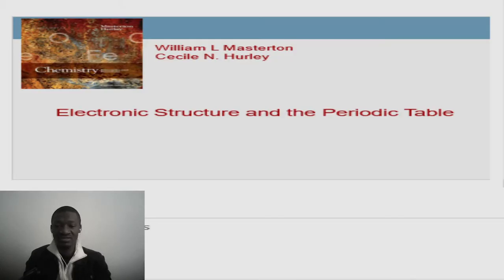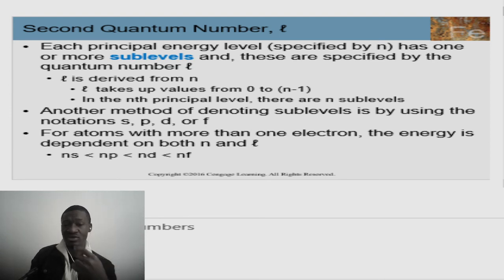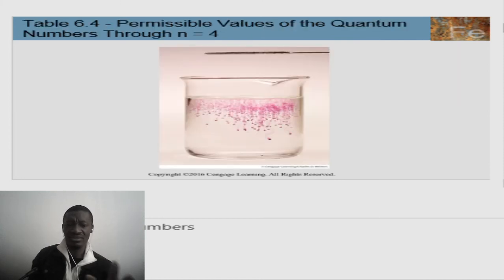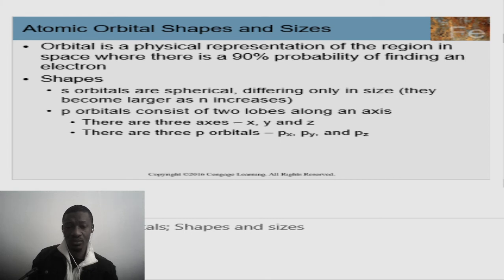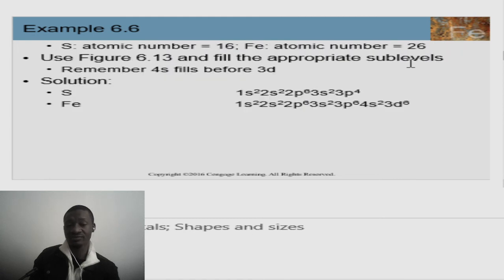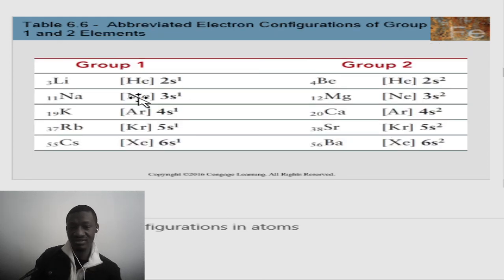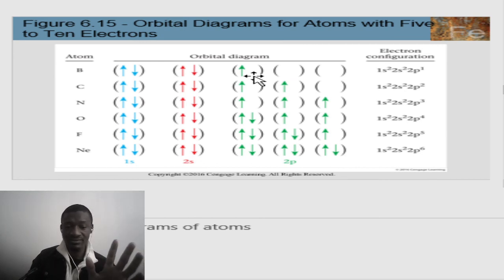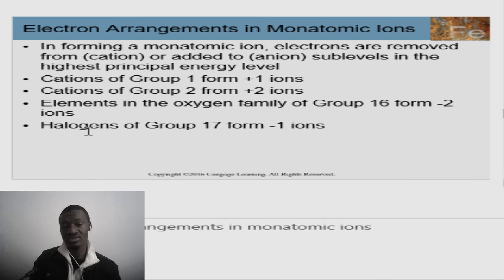Electronic Structure and the Periodic Table (Part One)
Quantum numbers, Atomic orbitals; shapes and sizes, Electron configurations in atoms, and Orbital diagrams of atoms were covered in this Lecture.